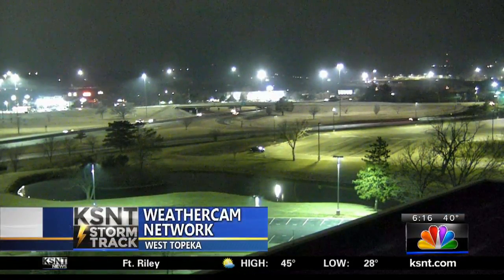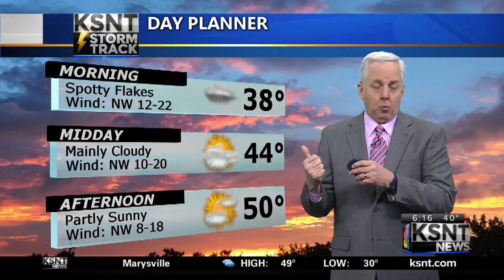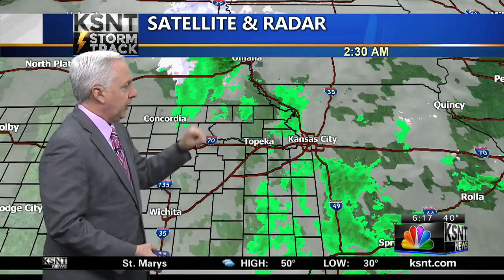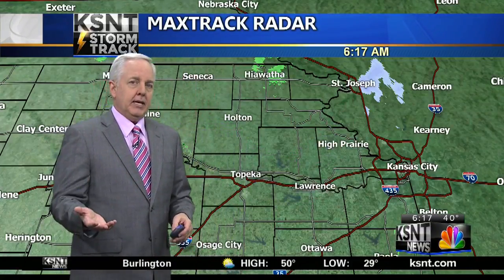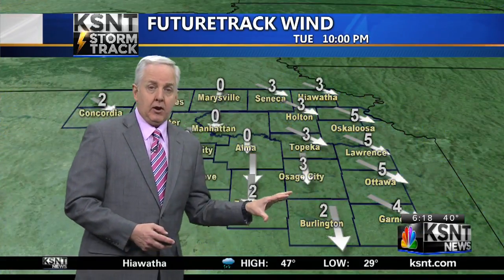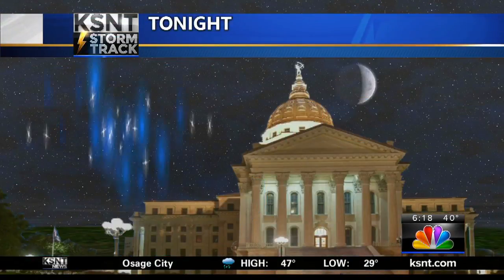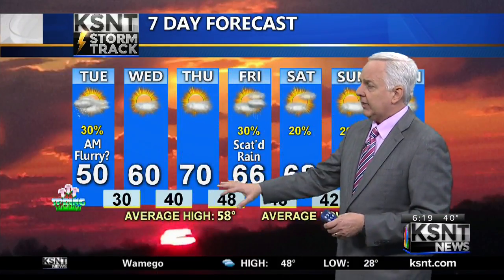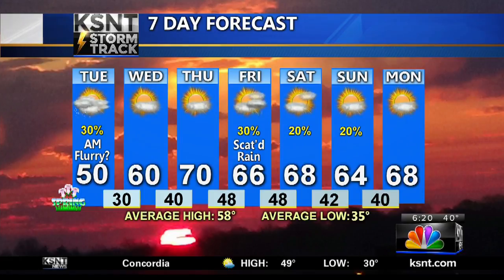KSNT Storm Track AM Update March 20, 2018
KSNT News at 6 a.m.